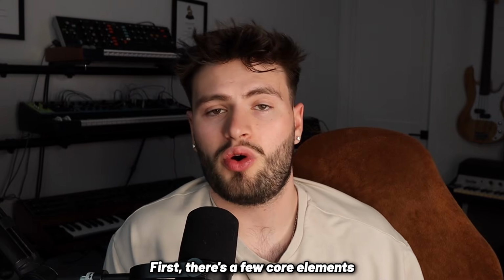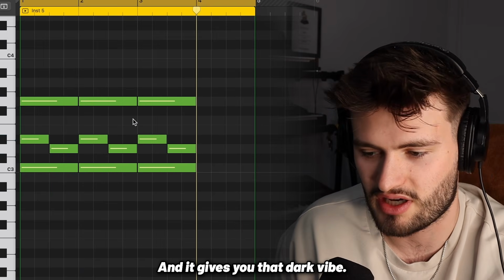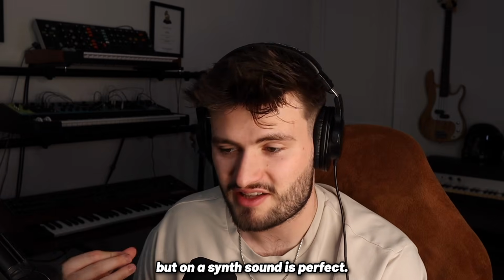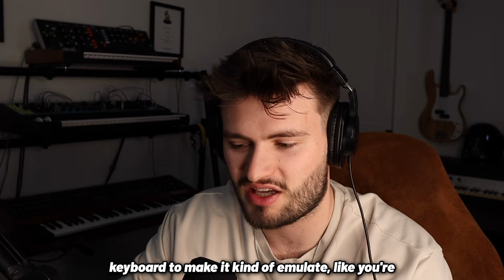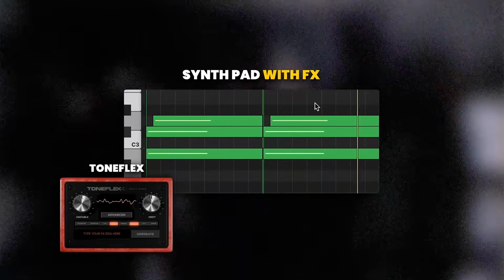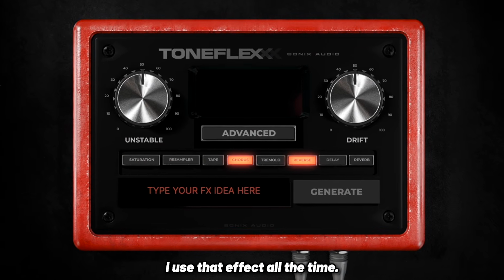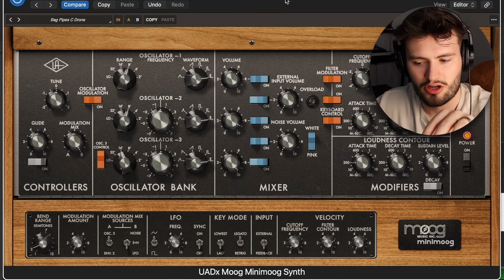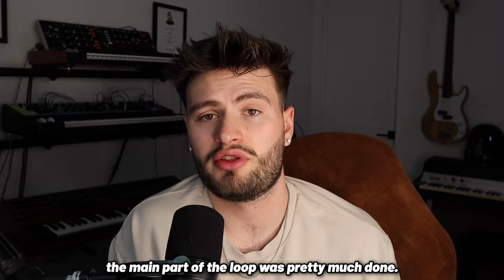The GENIUS Behind EsDeeKid's Production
In this video I break down why EsDeeKid’s Production is so Iconic